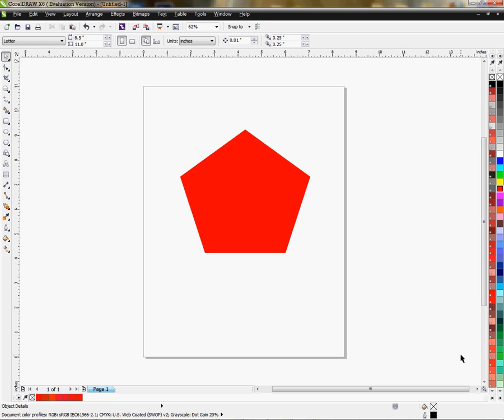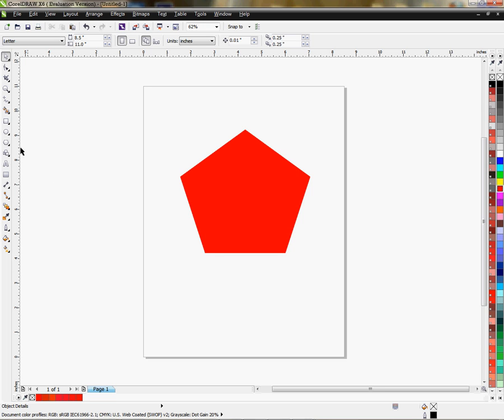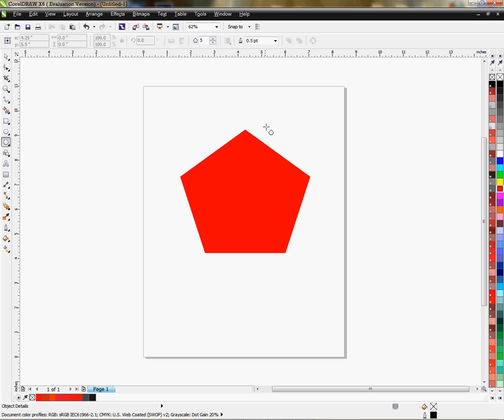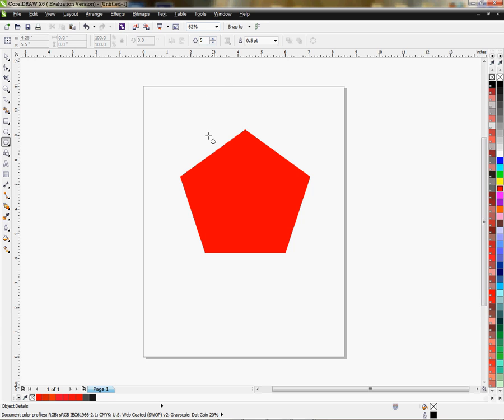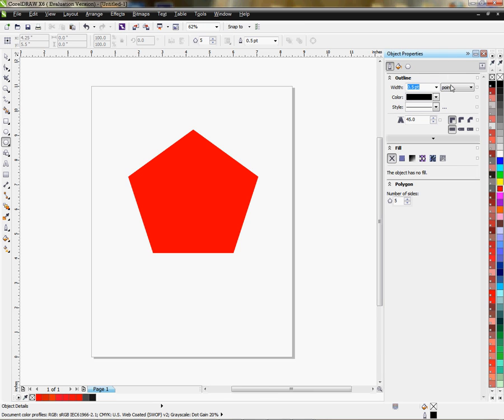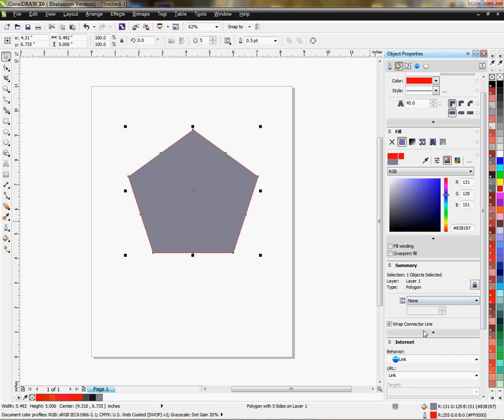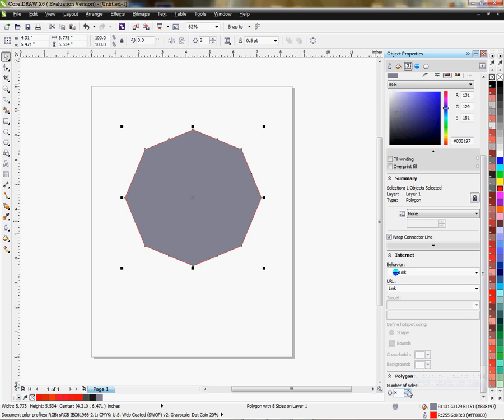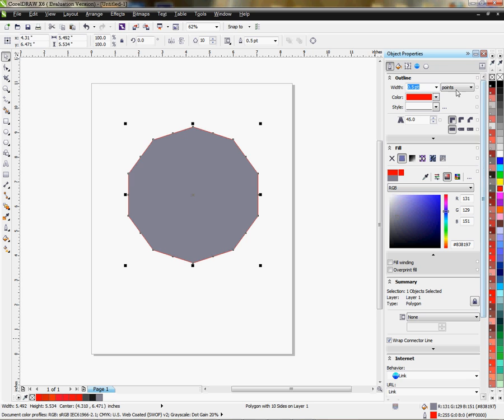Dye Sub Art: Working with Object Properties in CorelDRAW X6 -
Conde's Tech Support Manager, Vicky Waldrop demonstrates working with Object Properties in Corel DRAW X6. for more tips and business supplies for dye sublimation and heat transfer imprinting.